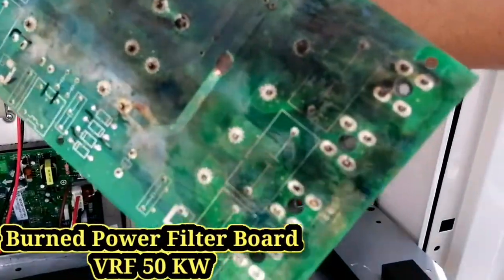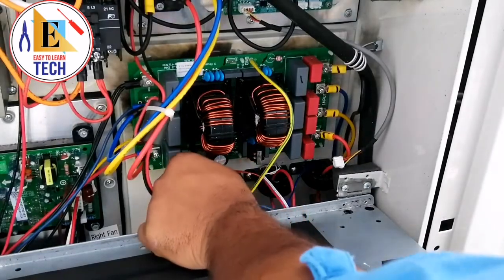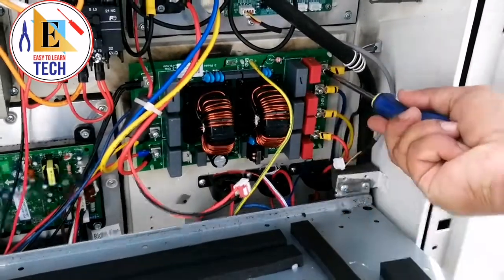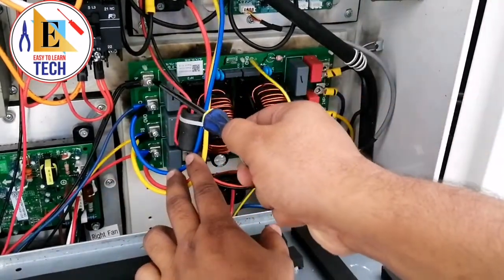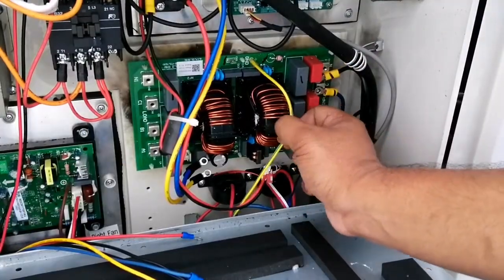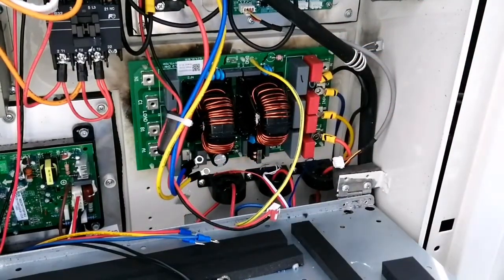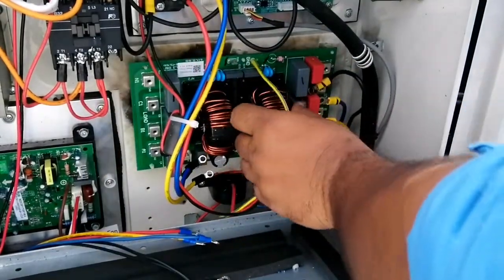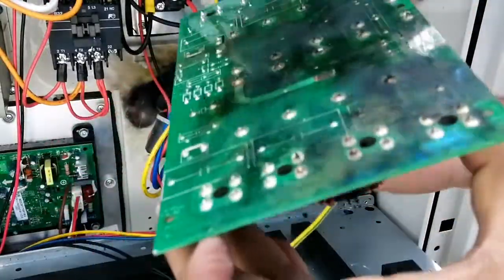Dismental of Power filter board in VRV/VRF || REMOVING | DIS-CONNECTING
Power filter board for a VRV / VRF unit dismental.
Easy way to remove the filter pcb module.
In this video you can see how to disconnect a 3 phase power filter BOARD IN VRV /VRF UNIT.

What is the use of 3 phase power filter board in VRV & VRF unit.
A 3-Phase filter reduces unwanted electromagnetic interference (EMI) noise within the conducted area of electromagnetic susceptibility for such applications as frequency converters, motor drives, and machine tools.